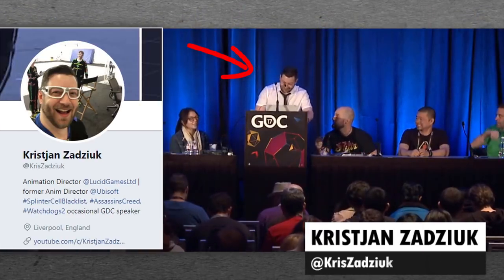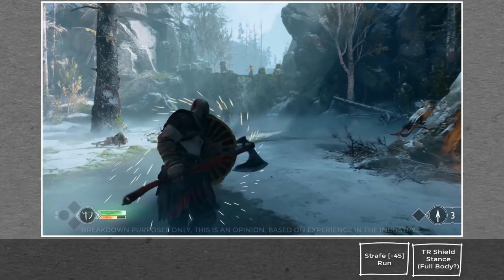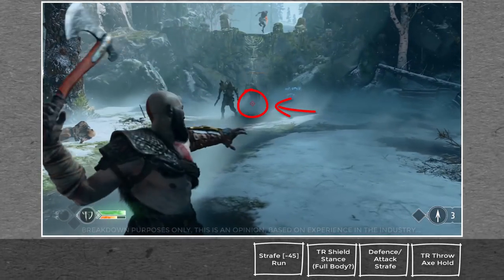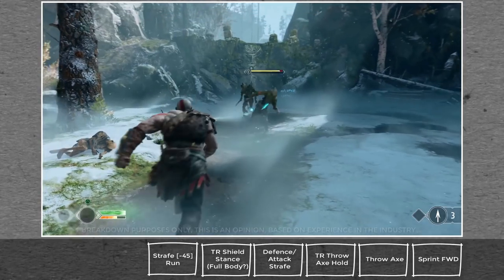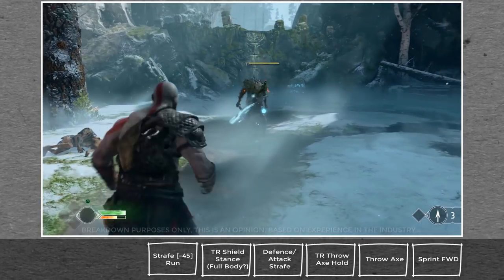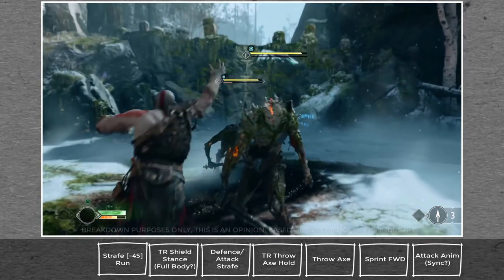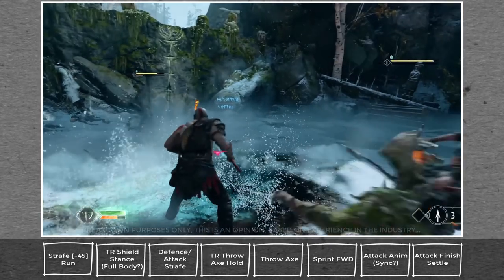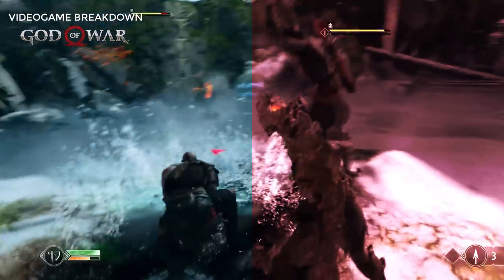VIDEOGAME BREAKDOWN - God Of War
The first in the series of Gameplay Breakdowns where I take an in depth look at a video game and breakdown a series of mechanics to better understand how they would be created and fit together.

As an animator, animation director and someone that has built animation teams in the video games industry for 18 years I have the luxury of seeing how many systems are put together from all areas of development

WOULD YOU LIKE ME TO TRY AND BREAKDOWN ONE OF YOUR FAVOURITE GAMEPLAY MECHANICS?

Music in the introduction of the review:

Song: Gets Alright
Artists: A-R-N Feat Junior Paes